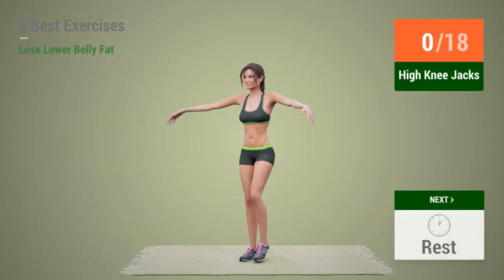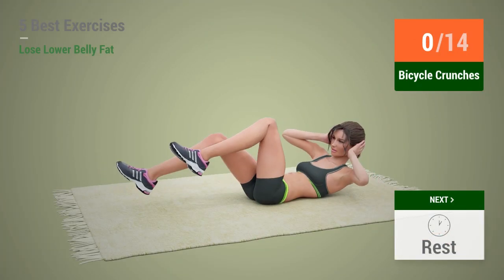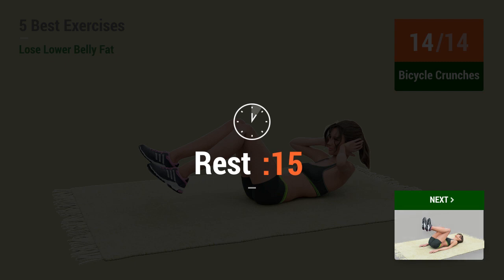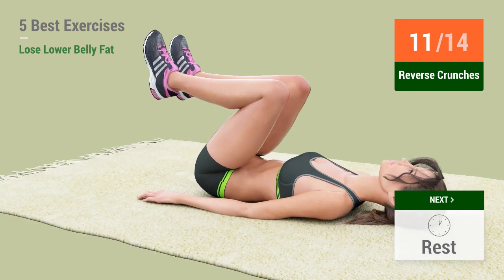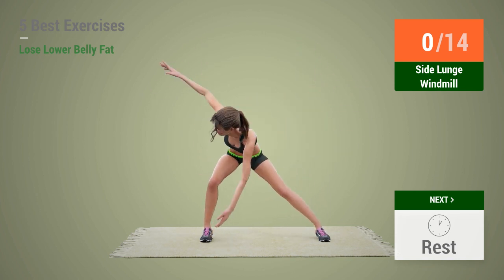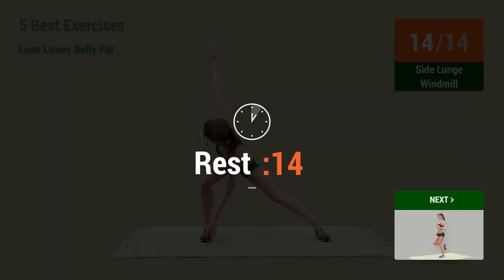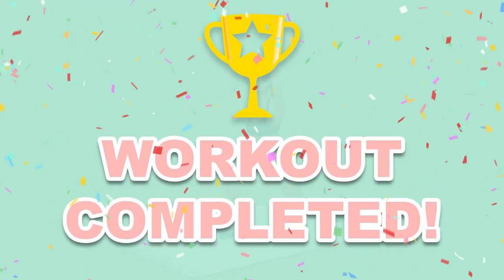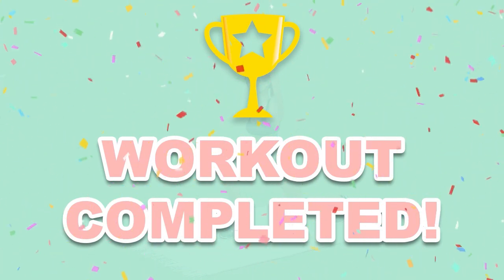5 BEST EXERCISES TO LOSE LOWER BELLY FAT – 5 MIN WORKOUT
Lower belly fat is a result of a variety of health reasons such as pregnancy, birth, or living a sedentary lifestyle. And while it's hard work to eventually lose it, it's not impossible and yes, you can definitely get rid of it!
With these easy routines, you can lose that lower belly fat and become fitter and sexier in just a few short weeks! Interested? Excited? Awesome!
Today, I'm going to help you achieve your wish to have a slimmer waistline with easy routines and just 5 minutes everyday! These exercises are focused in working out your core to make you lose that dreaded belly pooch and make your core muscles much stronger!
Let's begin the workout!❤️💪

TIMECODES:
00:00 High Knee Jacks
00:32 Rest
00:49 Bicycle Crunches
01:14 Rest
01:31 Reverse Crunches
02:11 Rest
02:28 Side Lunge Windmill
02:58 Rest
03:15 Running In Place
03:40 Rest
03:57 Arm Reach Lunge